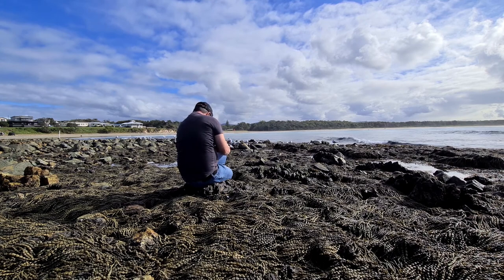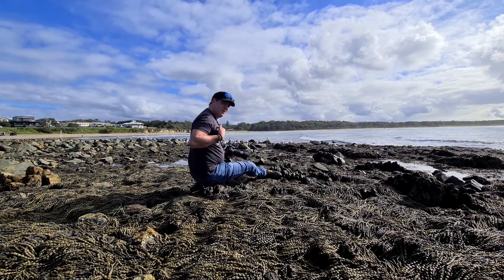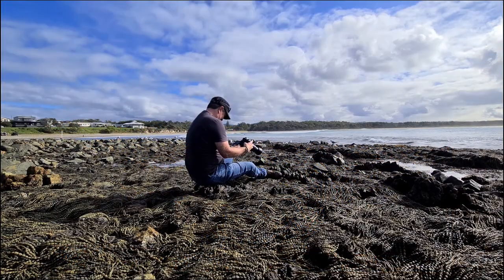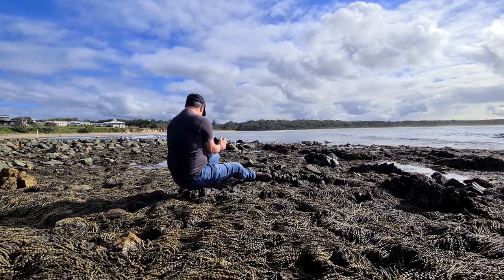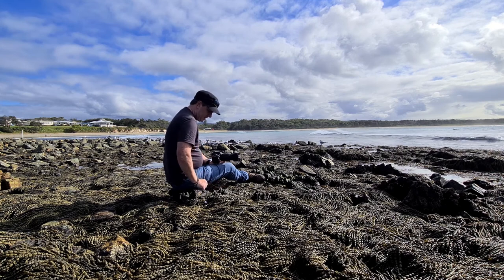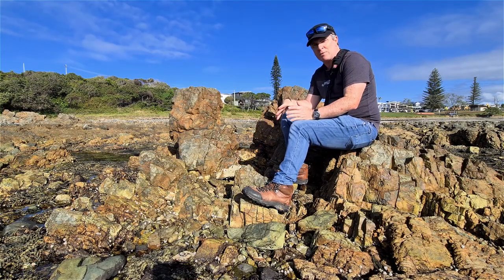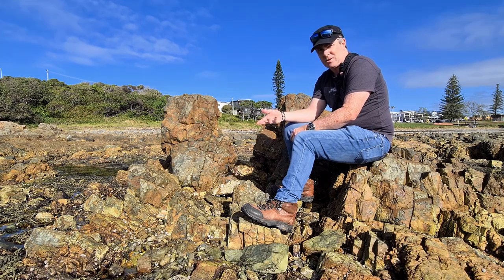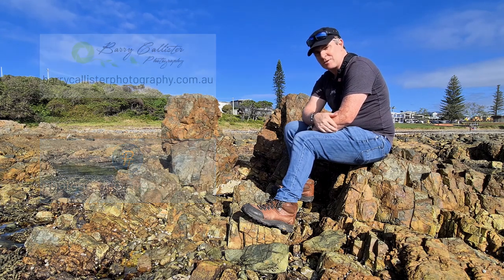DSLR Bird Photography Tips - Bird Photography Tips For Beginners With Photographer's Freedom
DSLR Bird Photography Tips - Bird Photography Tips For Beginners With Photographer's Freedom.  Read how continuous shutter release can help you take sharper photos

In this video you will get some bird photography tips to help you take better photos of birds.  I'm Barry Callister of Barry Callister Photography and Photographer's Freedom.   I have been doing bird photography for over 5 years and I have learnt a few things during that time.  Come with me as I sit on the rocks at Arrawarra Headland on the Mid North Coast of New South Wales in Australia photographing birds at rest.  I'll give you some great bird photography tips for beginners.

I use a Nikon D5200 and a 55-200mm f4-5.6 lens in this bird photography tutorial.  The bird photography tips and tricks that I give you however are relevant to any camera and lens combination.

For more information about the lens I am using, which is just a kit lens by the way, check out these links:

To check out the Nikon D5200 which is an excellent DSLR for any type of photography, have a look at these links: